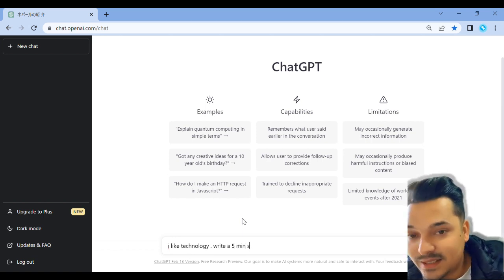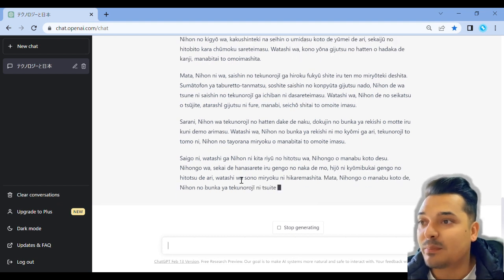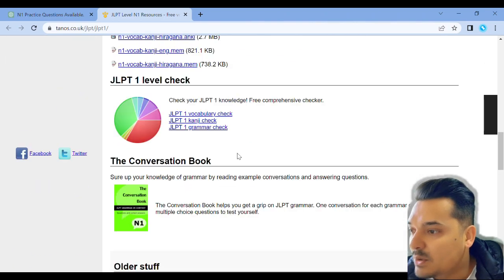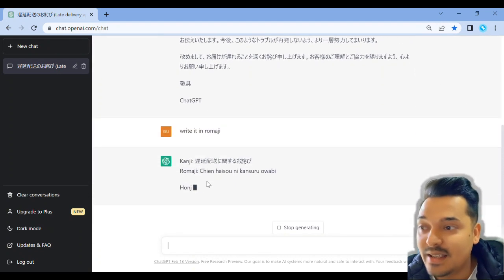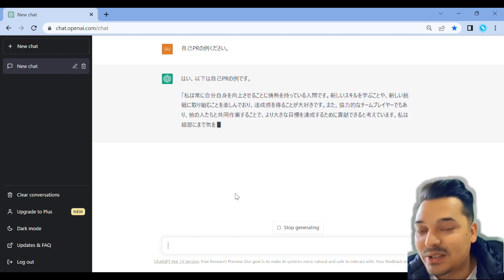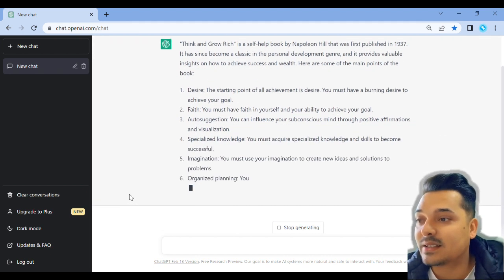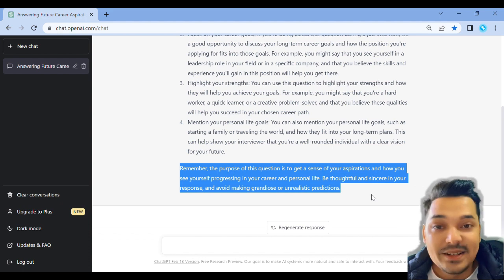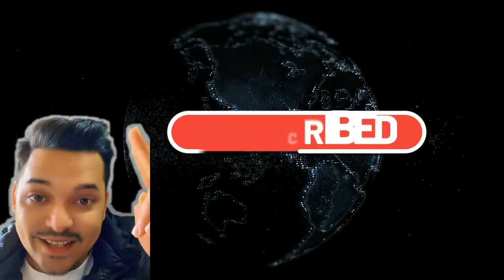How to use Ai to write Japanese speech, essay, thesis, e-mail, etc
you can use this free Ai to save time and be more creative.

use your email to login .

thankyou i appreciate it.